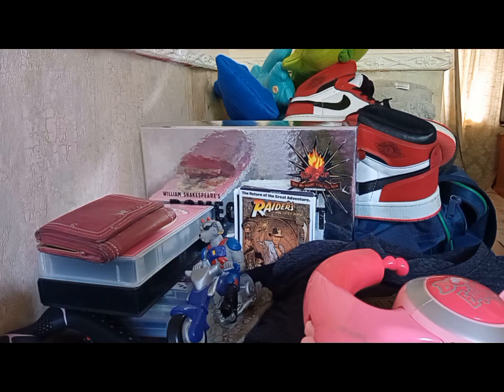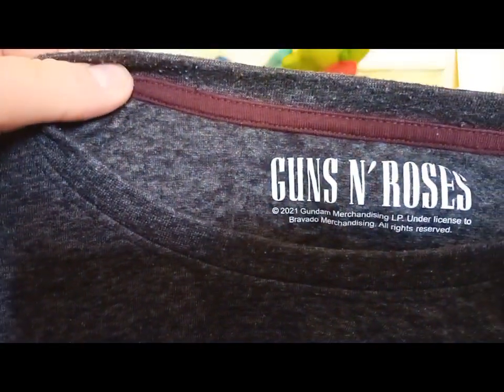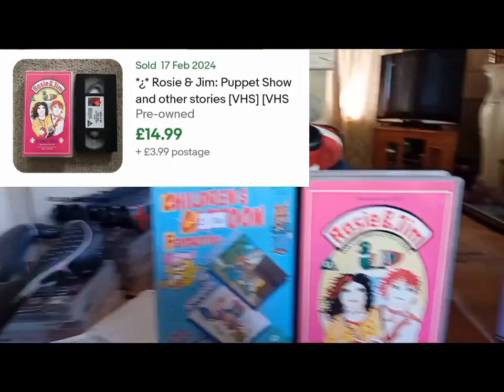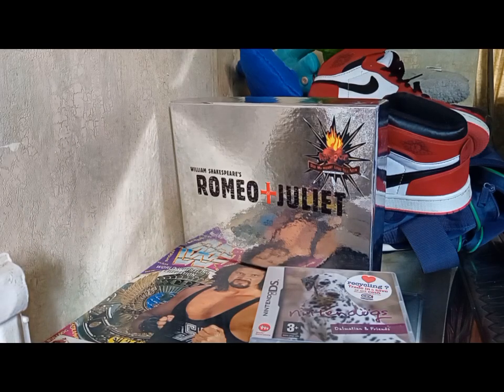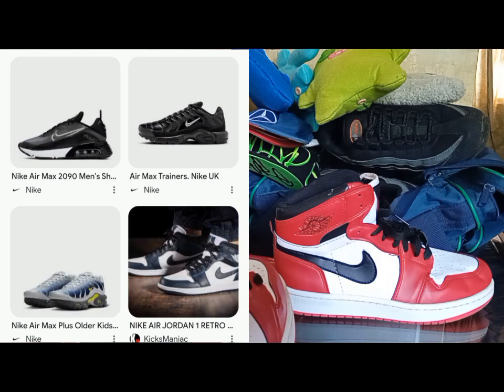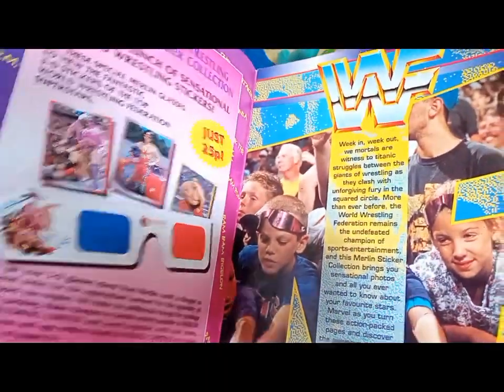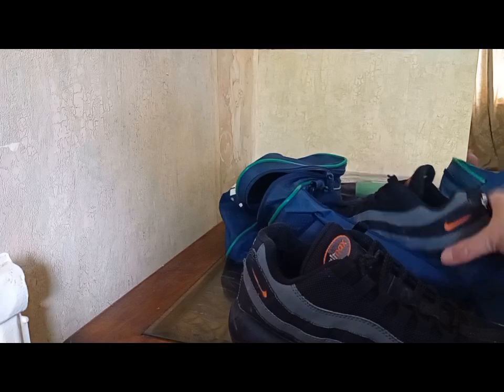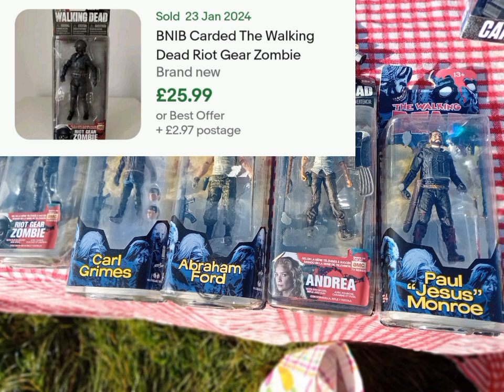Sundays Car Boot Sale - I missed out on a fortune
Sundays Car Boot Sale - I missed Out on Thousands

This week I take you through my picks up from Sundays Car Boot Sale.